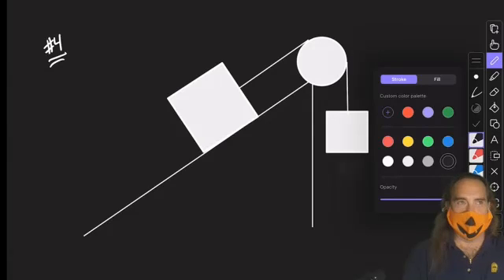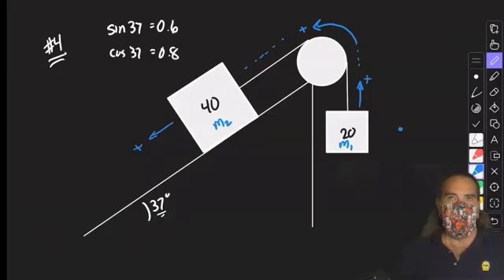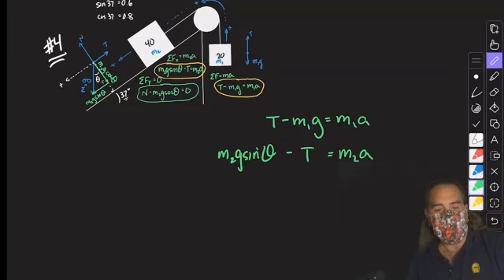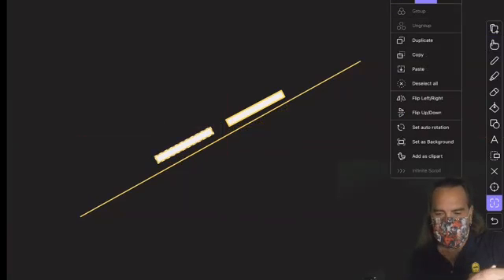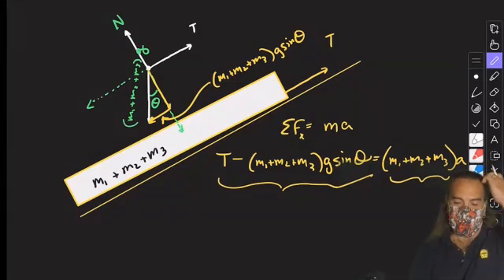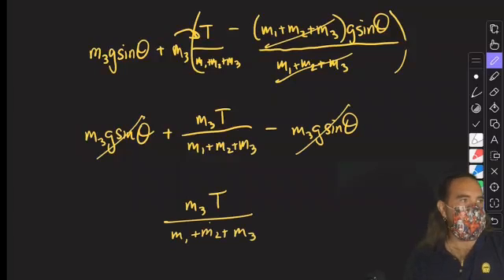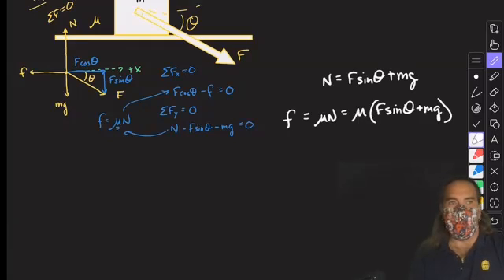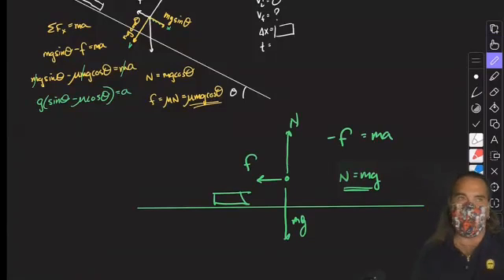Unit 2 6 Multibody Problems hw review pd 1